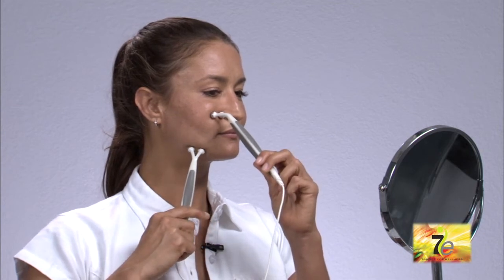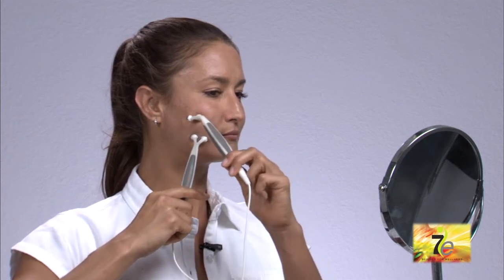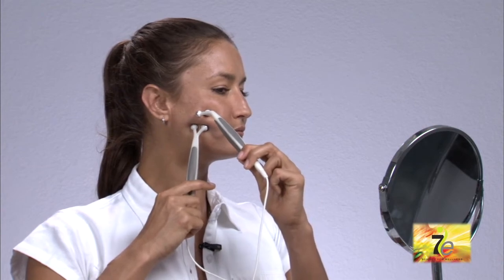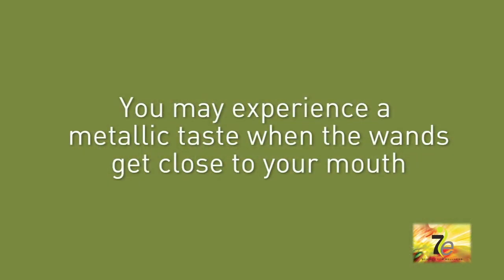How to Lift Your Cheekbones Naturally | Facial Toning Exercises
"Learn how to sculpt and define your cheekbones naturally with the Myolift Mini! In this video, we share easy facial toning exercises and techniques for a non-surgical cheek lift. Perfect for anyone looking to enhance their facial structure, this tutorial covers simple, effective exercises for achieving a more lifted, sculpted look.